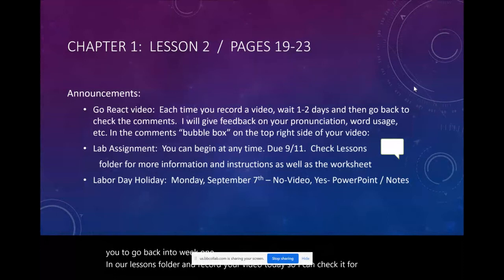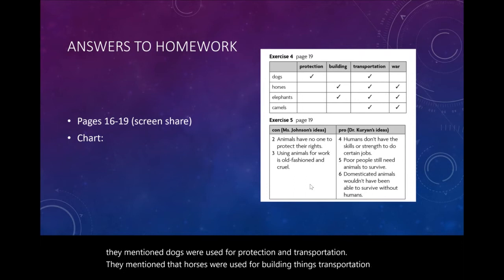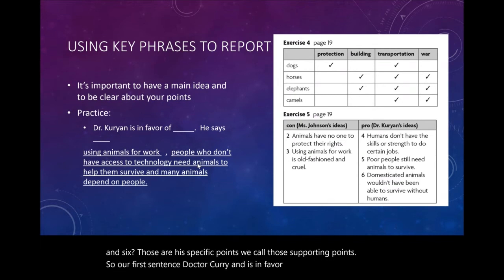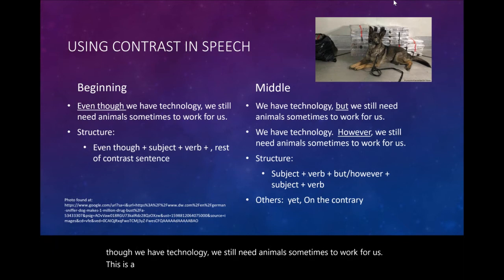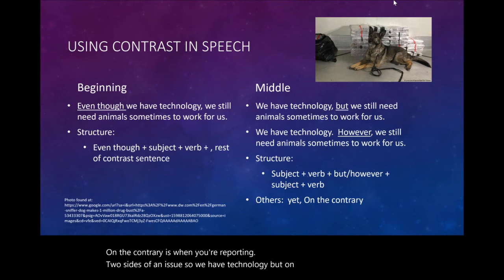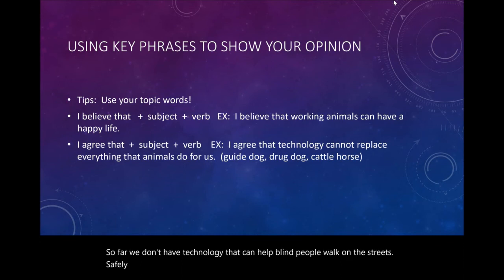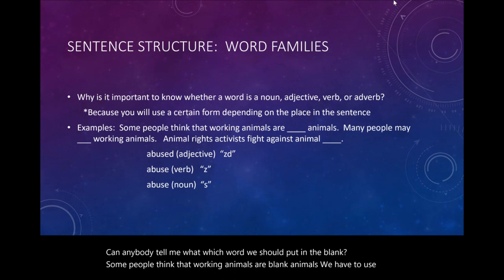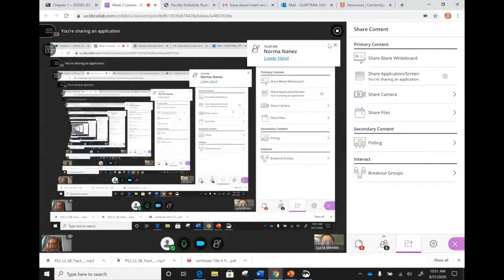Oral Communication 1•Chapter1•2•Hana Ouattara